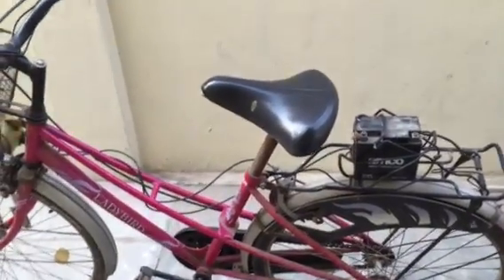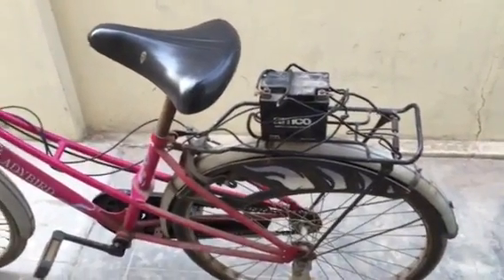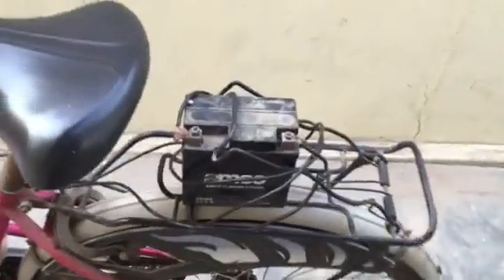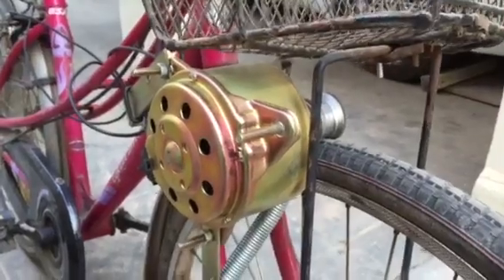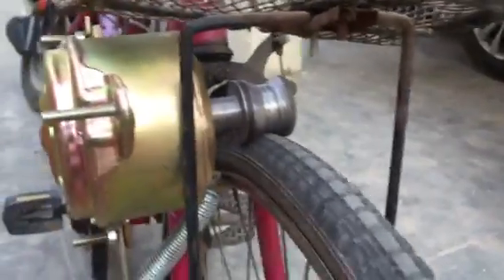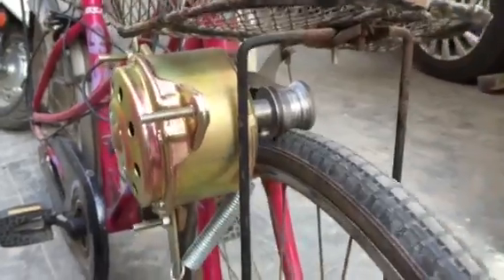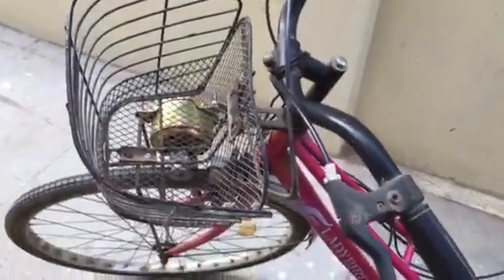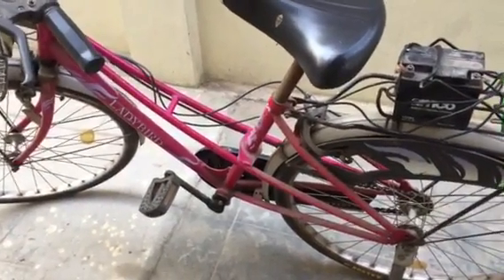Electric motor driven bicycle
Bicycle will run using a 12 V DC motor.